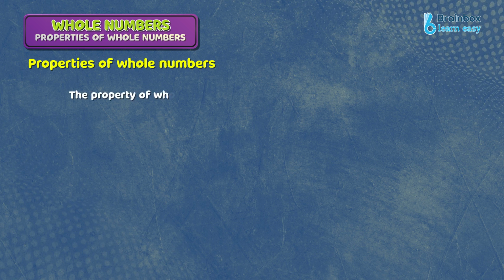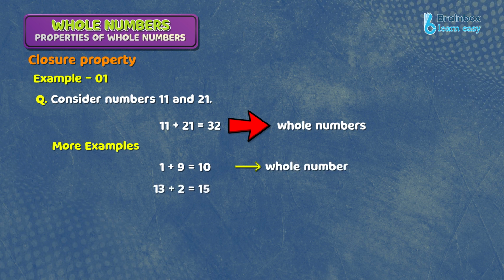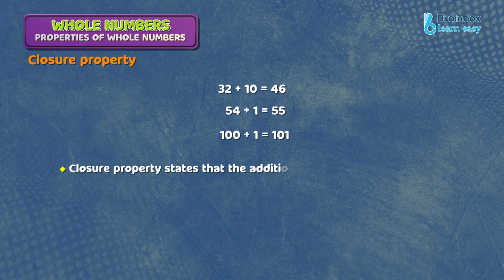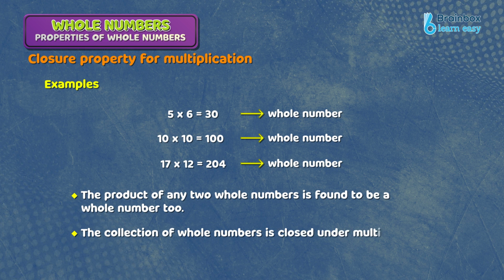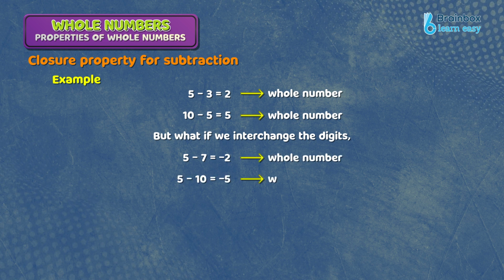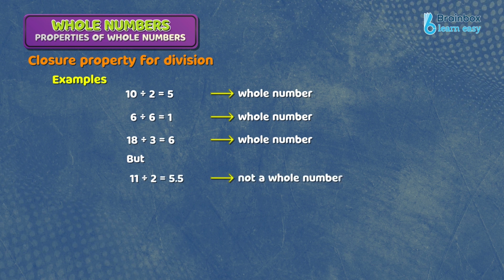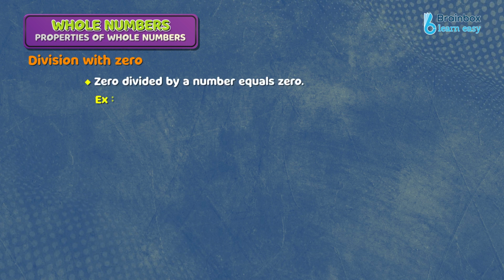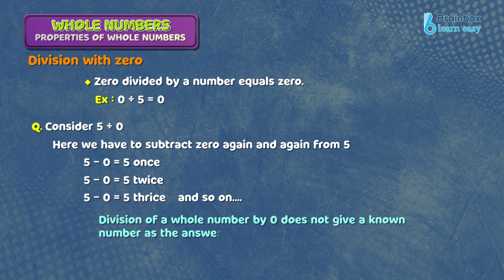CBSE VI MATHS LS02 WHOLE NUMBERS P03 PROPERTIES OF WHOLE NUMBERS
WHOLE NUMBERS P03 PROPERTIES OF WHOLE NUMBERS | class 6th Maths

"Embark on a mathematical journey with 'Whole Numbers P03: Properties of Whole Numbers,' a comprehensive exploration into the fundamental characteristics that define the world of whole numbers.

In this enlightening episode, we dive deep into the properties that make whole numbers unique and essential in various mathematical operations.

From understanding the principles of addition and subtraction to exploring the foundational properties that govern multiplication and division, 'Whole Numbers P03' unveils the inherent rules and patterns within this subset of mathematics.

 Through clear explanations, engaging examples, and interactive exercises, learners are guided to grasp the core properties that shape the arithmetic landscape.

This educational installment is designed to demystify mathematical concepts, making them accessible and enjoyable for students and enthusiasts alike.

 Join us as we unravel the intricacies of 'Whole Numbers P03: Properties of Whole Numbers,' fostering a deeper understanding and appreciation for the numerical foundations that underpin many mathematical disciplines."

🔗 Related Concepts:

 MathClass
 MathematicsConcepts
 MathematicsForAll
 NumberProperties
 MathRules
 UnderstandingNumbers
 MathPatterns